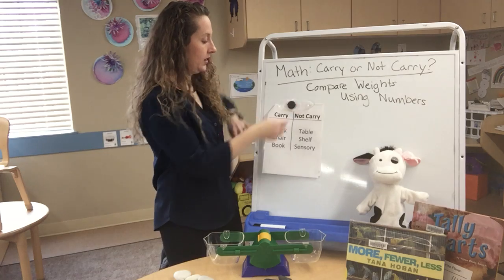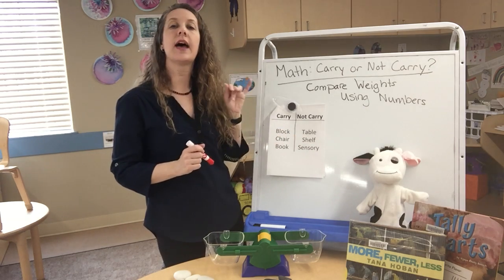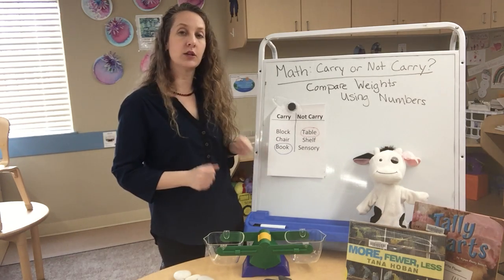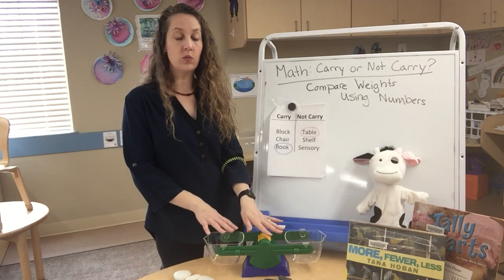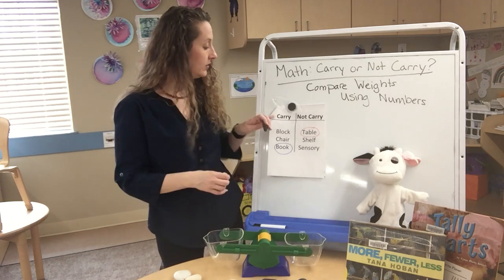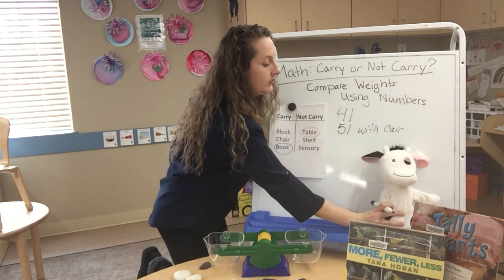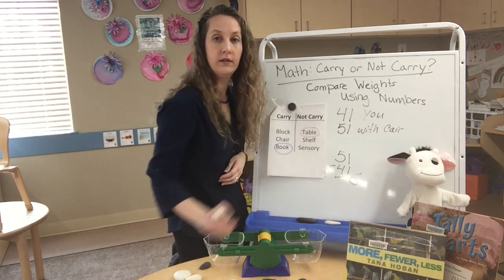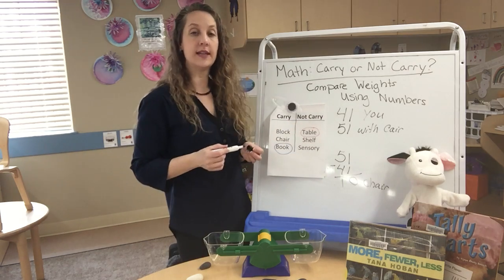K-PK - Math Lesson - Comparing Weights - Carry or Not Carry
Math Lesson:  Lets compare weights of things we can carry and not carry.